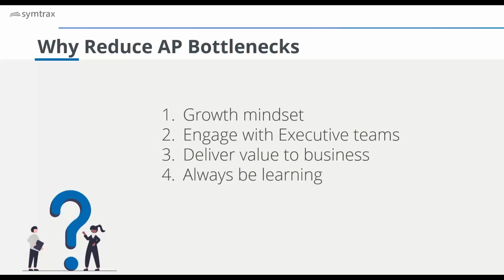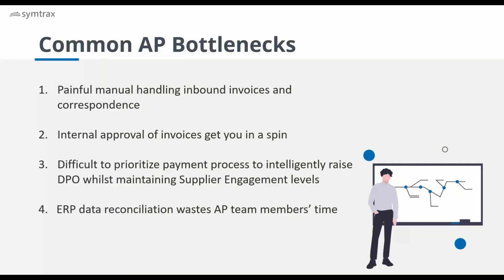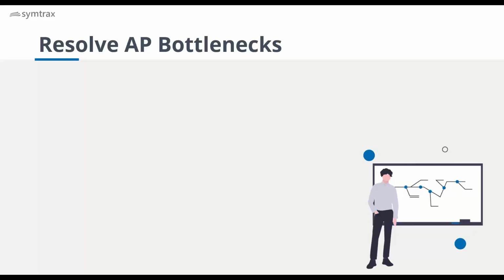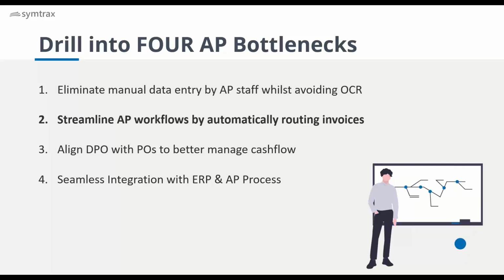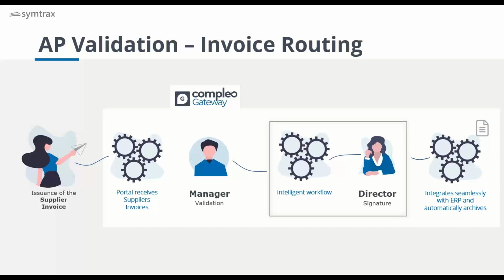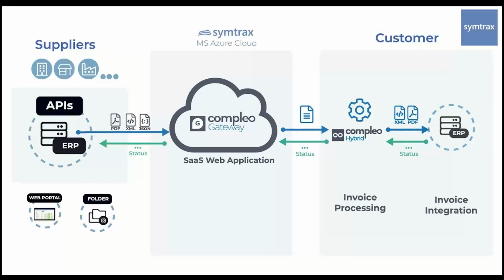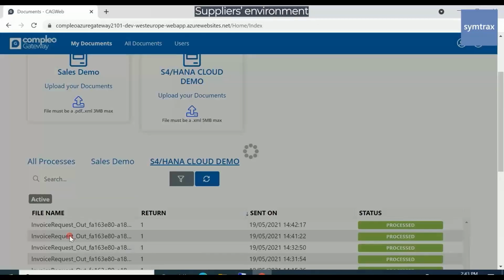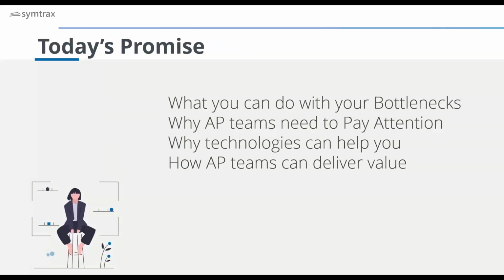Webinar: 4 Ways to Reduce Bottlenecks in your AP Invoice Automation Process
During this webinar, you will learn how to reduce four common bottlenecks that you may be experiencing in your accounts payable invoice process.

Common bottlenecks
+ Manually handling inbound invoices and correspondence
+ Delay in internal approval of invoices
+ Difficulty in prioritizing your payment process
+ ERP data reconciliation wastes AP team members’ time

We aim to eliminate AP backlogs, optimize your DPO and achieve a higher AP turnover ratio for your teams by helping you to better manage your inbound invoices.

How is this possible?

By leveraging your existing AP system and integrating a secure, flexible, and automated inbound invoice workflow via an advanced SaaS application!